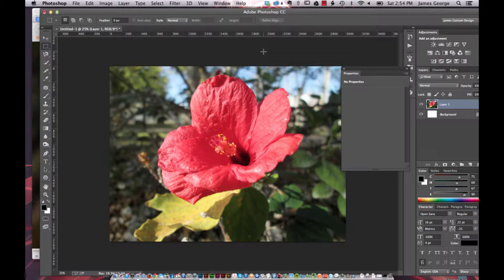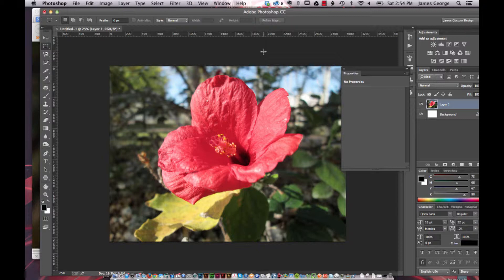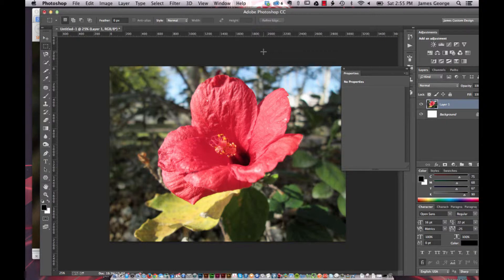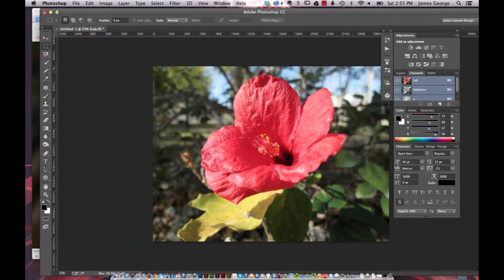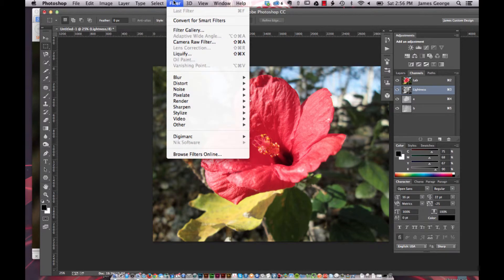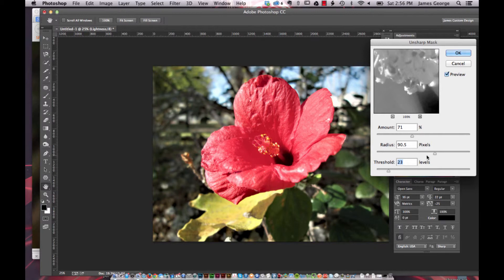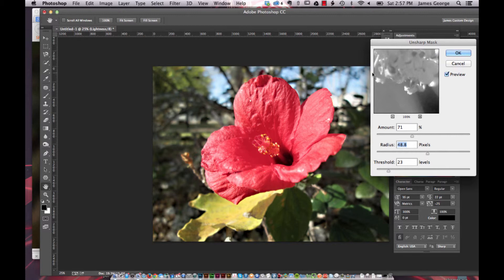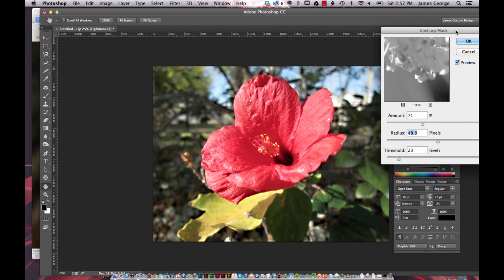Sharpen in lab mode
Last week I made a brief introduction to Lab Mode in Photoshop, showing you around the interface. I talked about how Lab mode is made up of different channels, such as the lightness channel and the a and b channels. It turns out that Lab mode is great for sharpening images. The reason is that the lightness channel is separate from the a and b channels. No color information is found in the lightness channel, so if you sharpen it, you won't be affecting the color information of the image itself. this is great, because you sharpen the image without creating artifacts and color distortions. In the video below, I will show you how to sharpen an image in Lab mode with Photoshop.